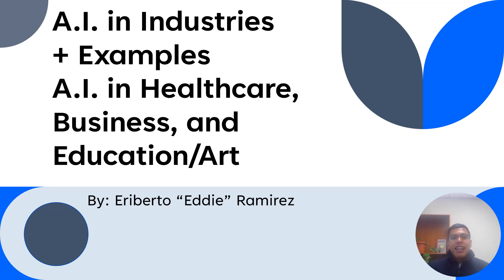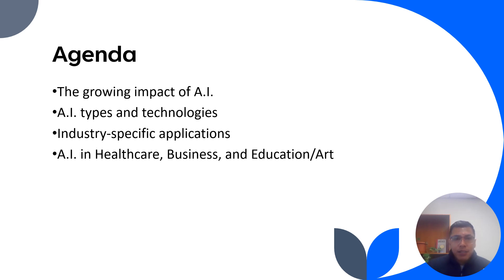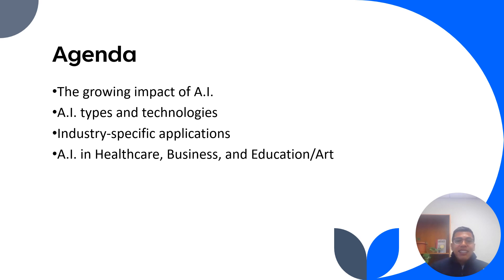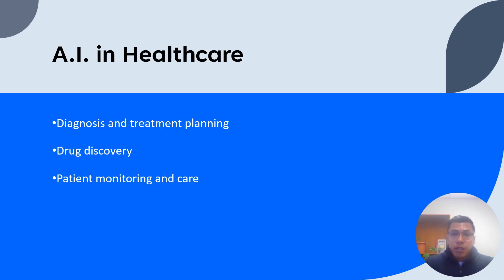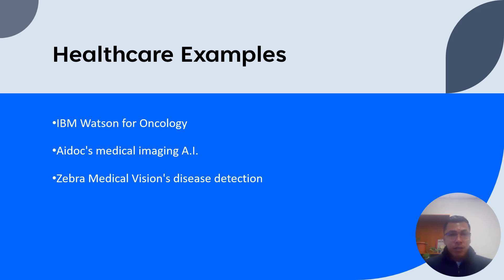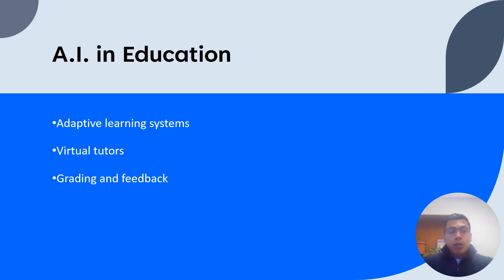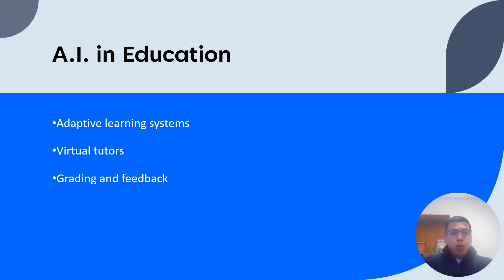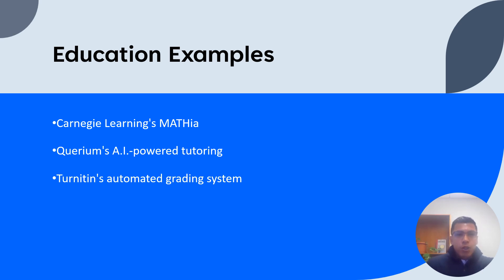A.I. in Industries + Examples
A.I. in Healthcare, Business, and Education/Art